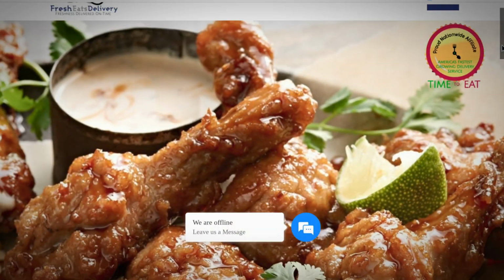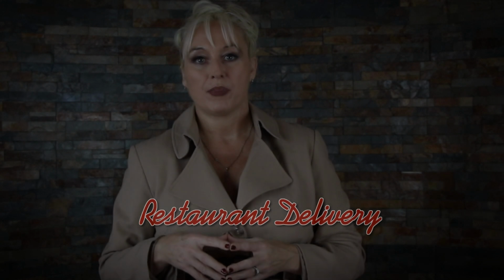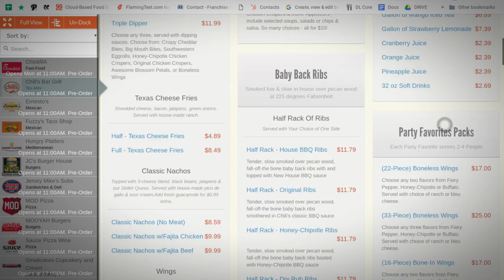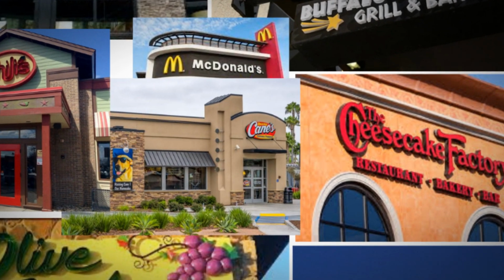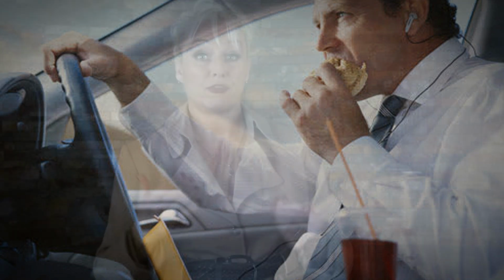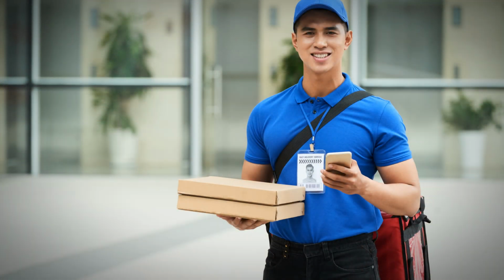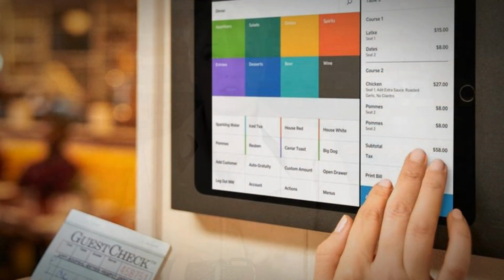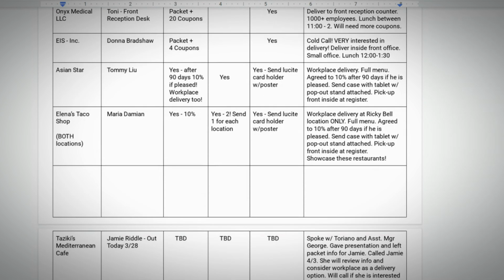What we do for you...Time To Eat!